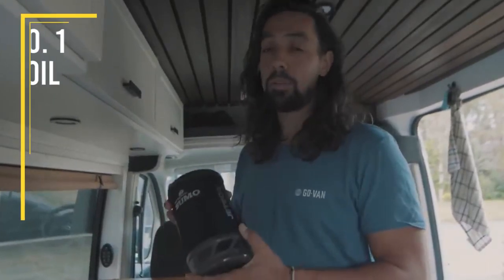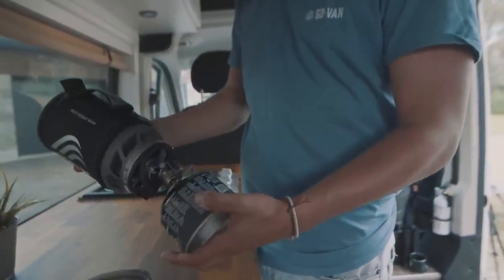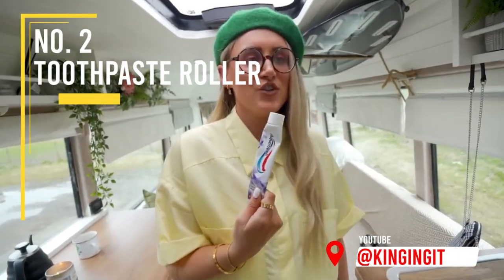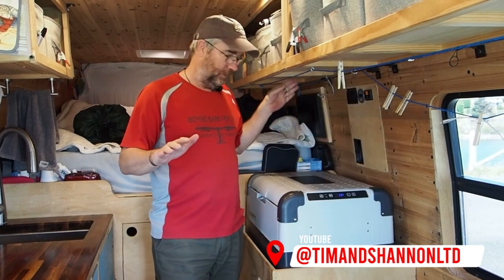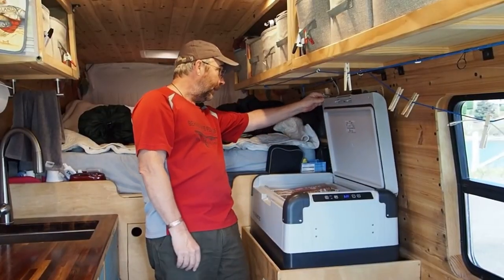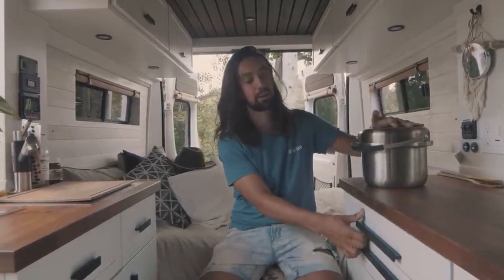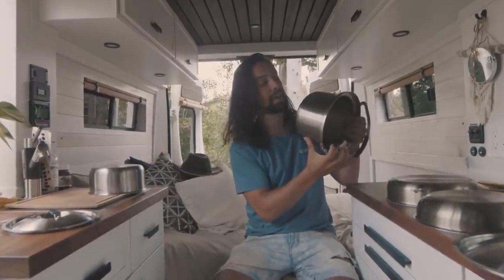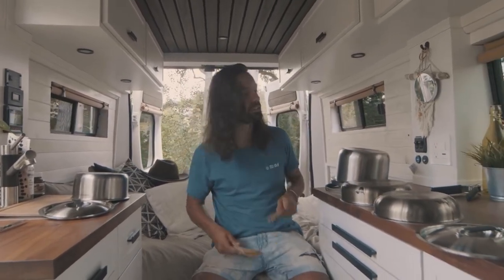Vanlife Hacks - 4 Vanlife Hacks to Enhance Your Travel Experience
we bring you four incredible vanlife hacks that are guaranteed to take your travel experience to new heights. Whether you're a seasoned vanlifer or just starting out, these expert tips will revolutionize the way you live and travel in your van.

We understand the challenges that come with vanlife, such as limited space and the need for practicality. That's why we've carefully curated these four hacks to optimize your travel experience and ensure maximum comfort on the road. From clever storage solutions to innovative organization techniques, we've got you covered.

0:00 Intro
0:09 1st Jei Boil
0:58 2nd Toothpaste Roller
1:13 3rd Fridge Lid Holder Upper
2:00 4th Compact Cookset